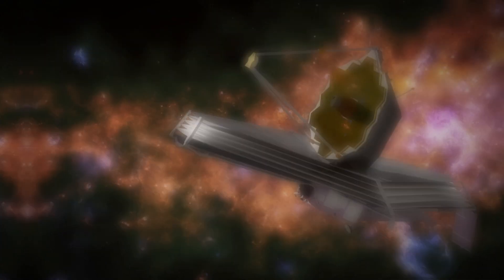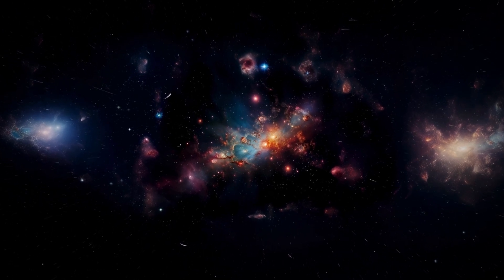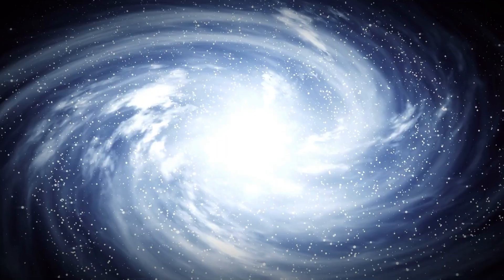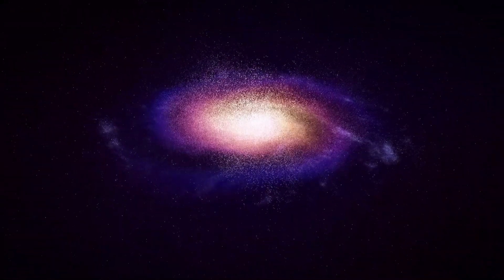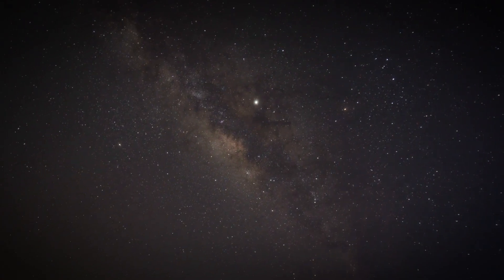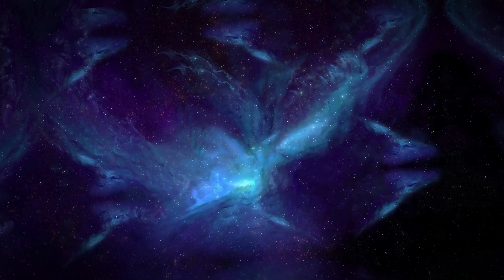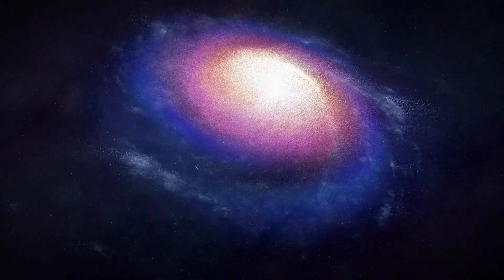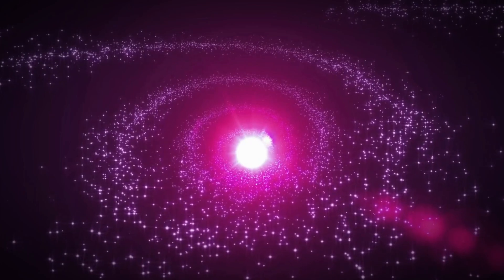The Clearest Image Of Proxima B Released By The James Webb Telescope Is Here